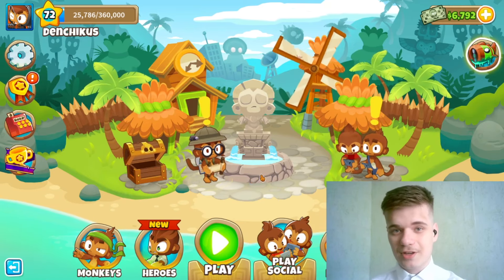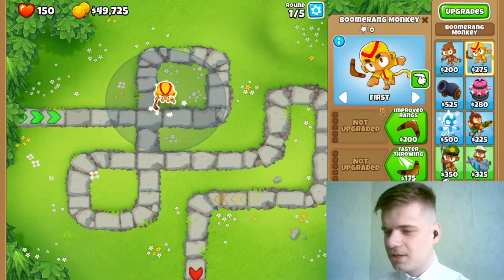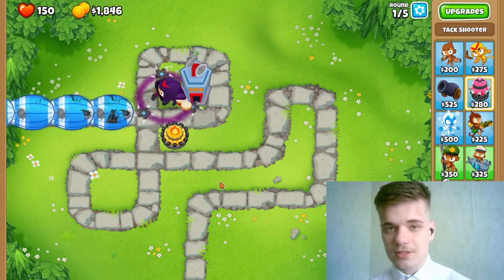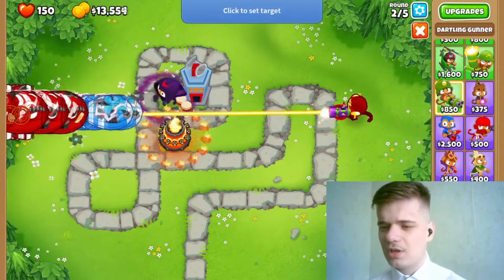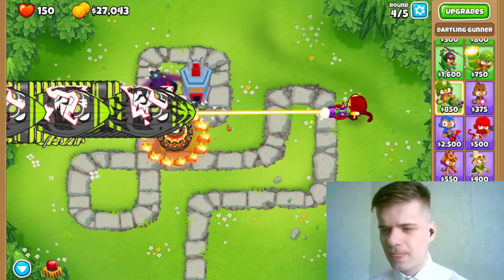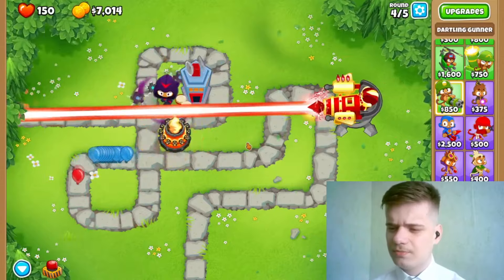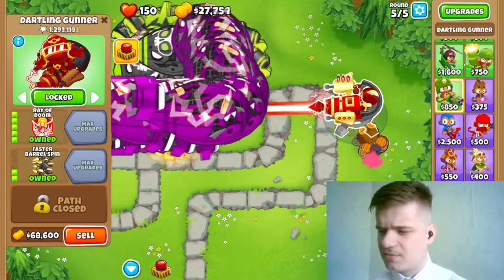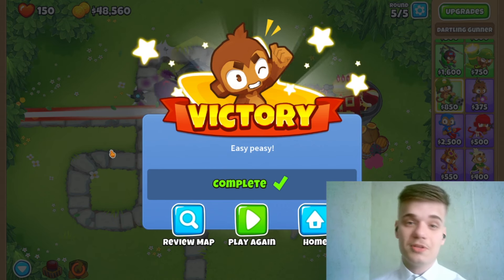MOAB MADNESS! - Win At Bloons Tower Defense 6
Hello viewers! Today i made a video about bloons tower defense 6. In this video of btd6 i explain in a guide video esque way on how to beat one of the experiments 'Moab madness'. Hope ya enjoy!